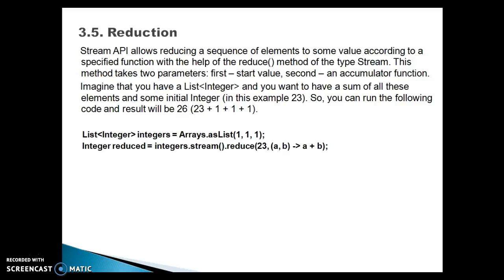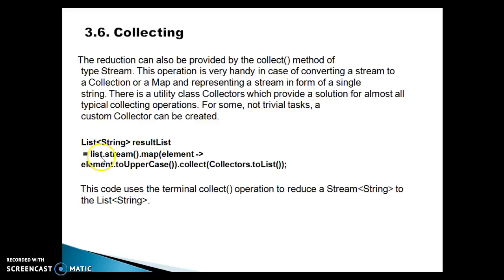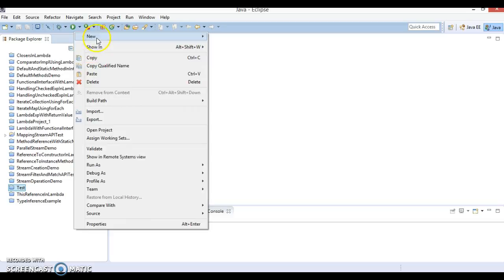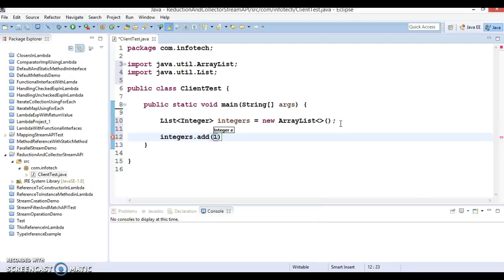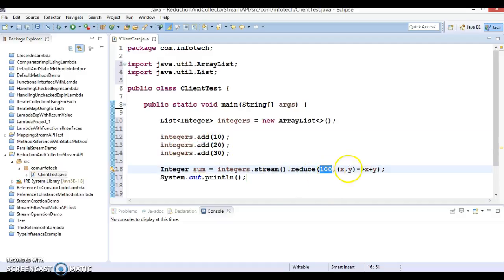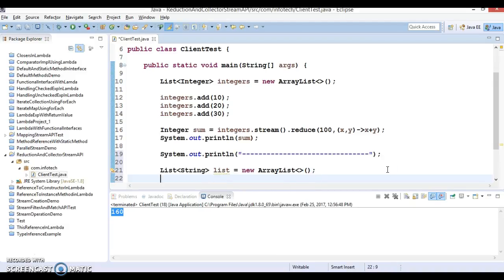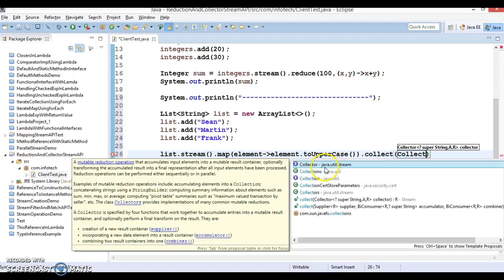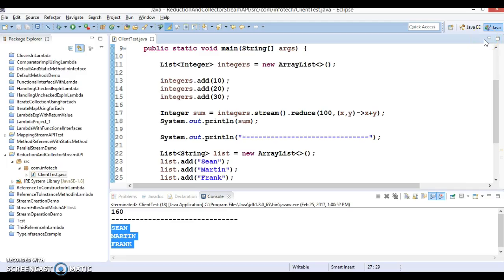Java 8 Stream Reduction and Collecting operations | Streams in Java 8: Reduce vs. Collect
In this video tutorial you will learn about Stream Reduction and Collecting operations(reduce() and collect() methods) using a demo project.